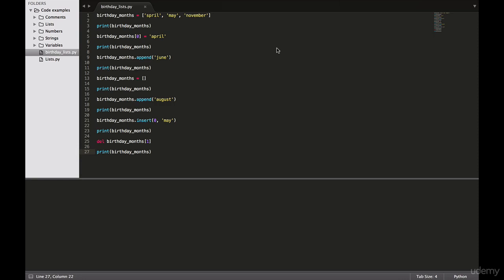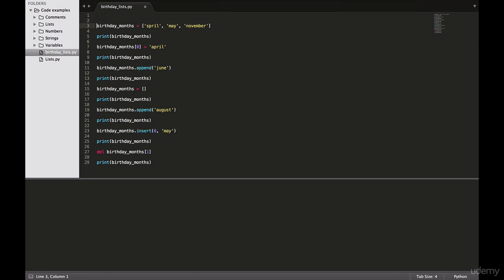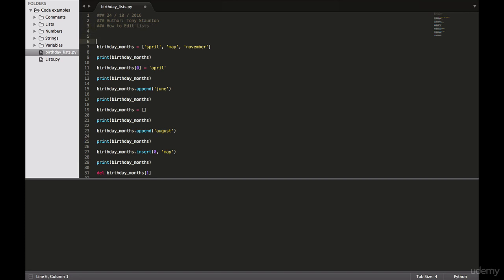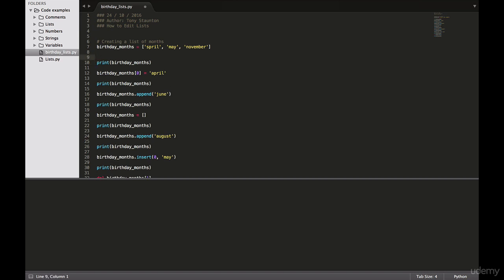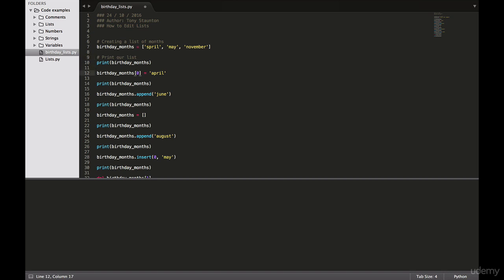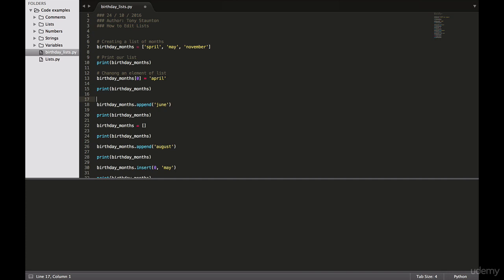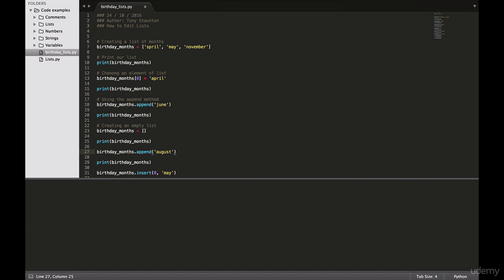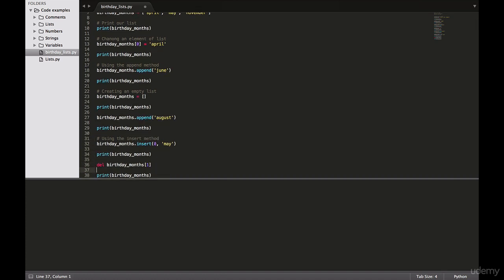3 Adding comments to our code